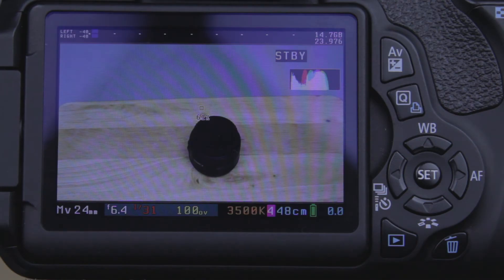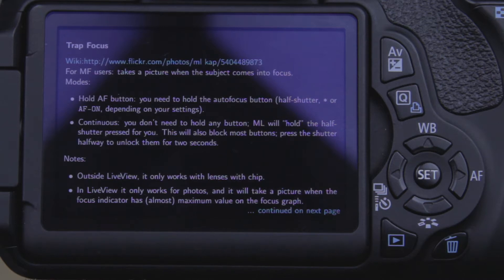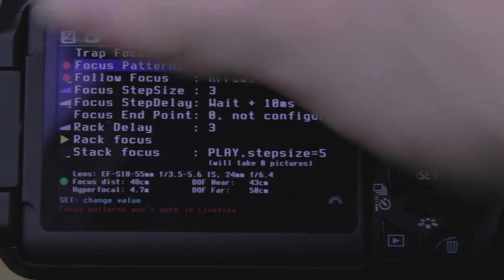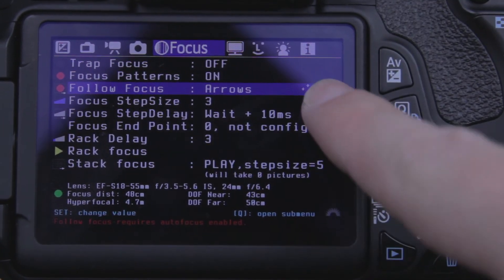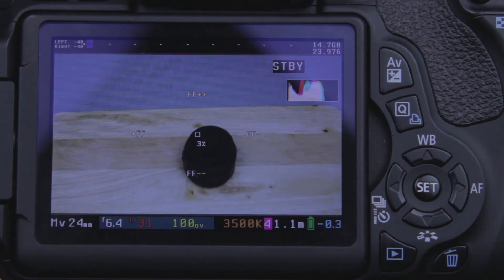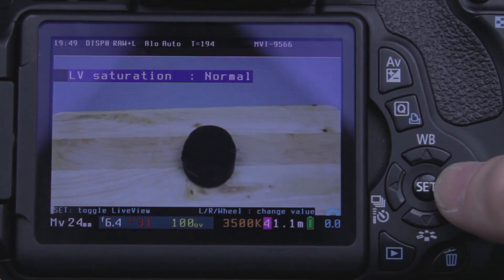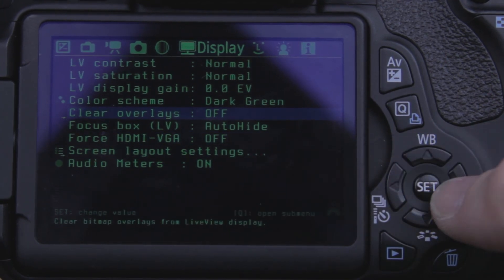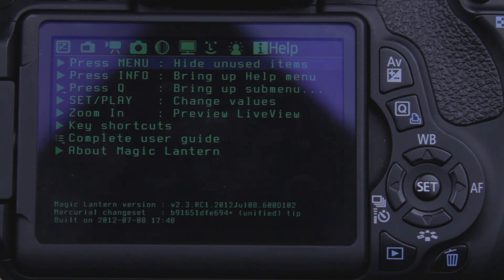Magic Lantern Version 2.3 Walk Through for Canon T3I Part 3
In this video I start my walk through of Magic Lantern version 2.3 for the canon t3i. I go over the 5rth & 6th menu settings tracking & display. I hope this helps.

SKYPE
DAVIDDIMAGE